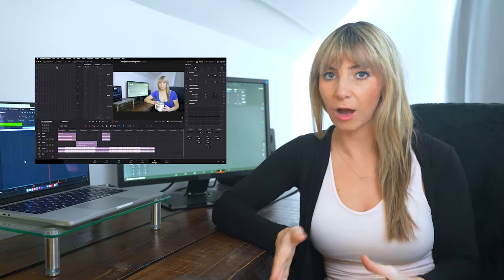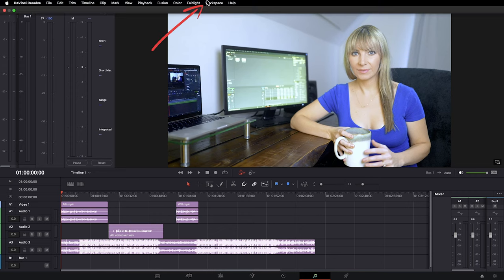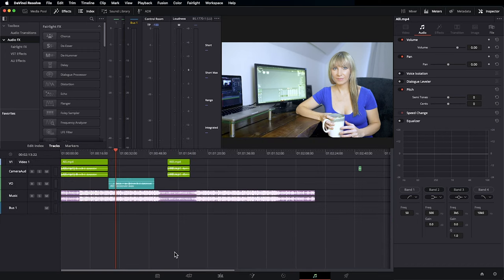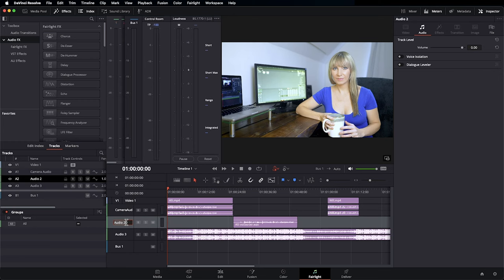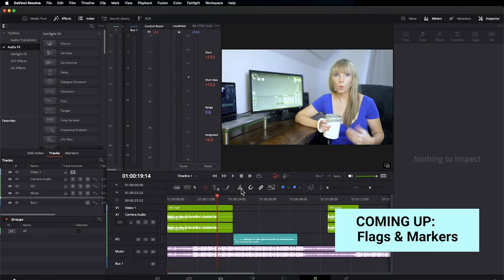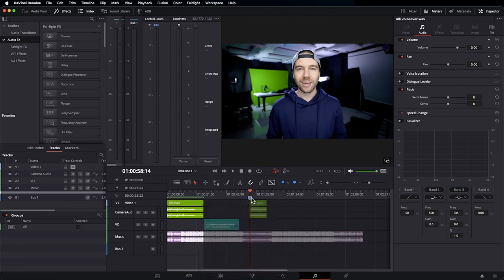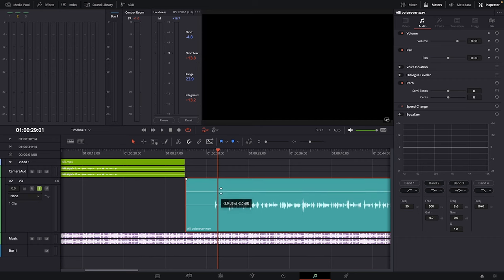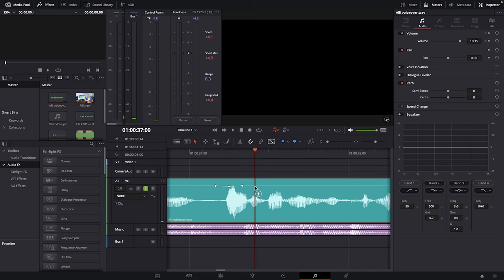DaVinci Resolve Fairlight Audio for BEGINNERS CRASH COURSE Part 1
In this in-depth FAIRLIGHT FOR BEGINNERS Audio Crash Course PART 1, Alli teaches you how to use DaVinci Resolves Audio page FAIRLIGHT. Alli covers everything from:
- Exploring Fairlight's timeline, panels, customization and tools
-How to reset DaVinci Resolve workplace layout
-A look at the Fairlight Inspector panel
-How to favorite audio effects
-DaVinci Resolve keyboard shortcuts
-How to remove pops and clicks in audio using Sample Level Audio Repair
-How to rename audio tracks
-How to add and delete audio tracks
-How to change audio clip colors
-How to Solo, Mute and Record in DaVinci Resolve
-How to use the selection tool, the razor tool, the loop tool and the snap tool
-Flags and markers for organization
-How to set In and Out Points and how to remove In and Out points
-How to adjust volume
-How to increase the size of the waveform
-How to keyframe audio AND MORE